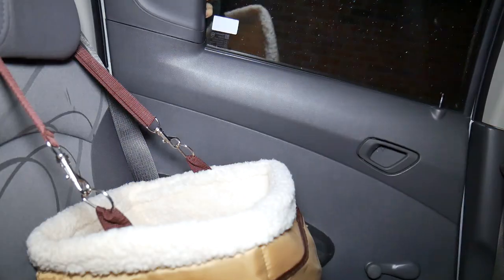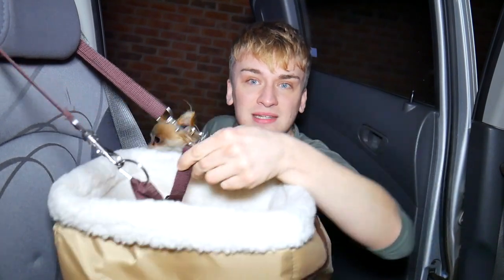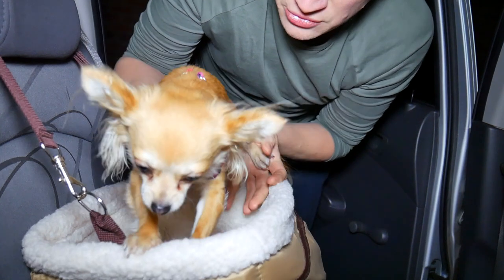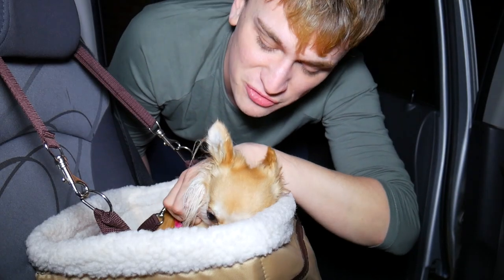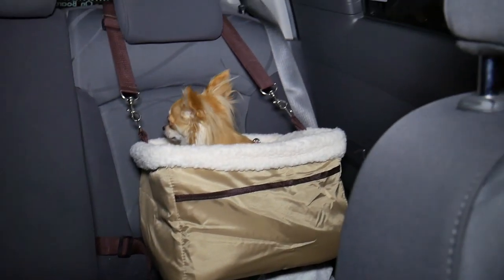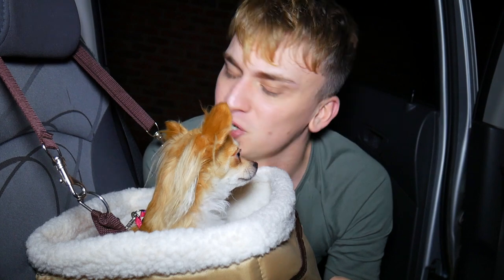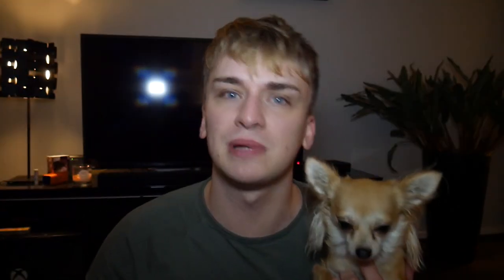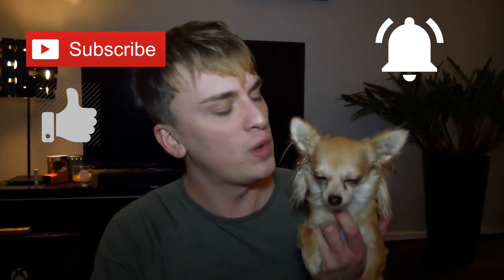Travelling in a Car with a Dog! How to Safely and Easily Travel with a Dog in a Car!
Travelling in a Car with a Dog! How to Safely and Easily Travel with a Dog in a Car! - If you don't already have a set-up, travelling in a car with a dog can be a stressful and anxious experience for everyone involved! It's so important to know basic car safety for dogs and how to keep them happy and calm whilst you're both on your journey, that's why Steven and Ellie are here with their best advice on how to travel safely with a dog in a car!